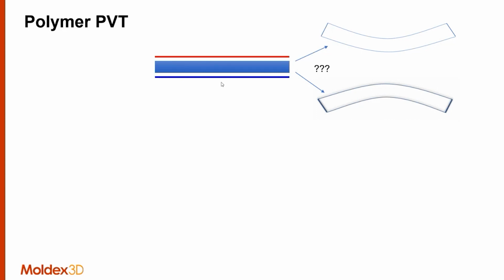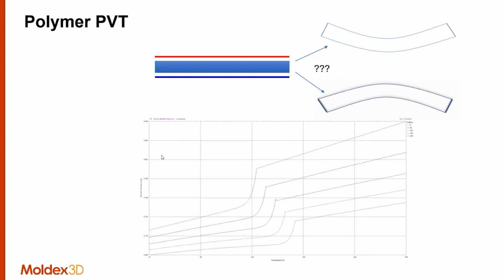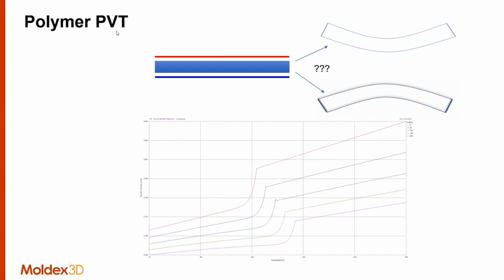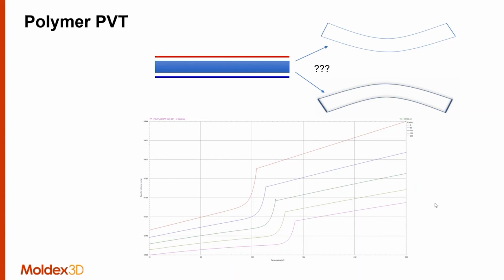How to Run a Successful Warpage Simulation with Limited Cooling Information ｜Intro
Moldex3D Webinar2023｜How to Run a Successful Warpage Simulation with Limited Cooling Information ｜Intro

Warpage has been a persistent concern in the manufacturing industry, with far-reaching implications for the functionality, quality, and overall success of a product. However, we often face the obstacle of insufficient cooling information, which hinders our ability to accurately simulate and address warpage problems.

Whether you're a design engineer, manufacturing professional, or simply interested in the captivating world of injection molding, this webinar guarantees to provide you with valuable knowledge and practical solutions to enhance your understanding and effectively tackle warpage challenges.

What Participants Will Learn:
- Recognizing the importance of warpage in injection-molded parts and its significant impact on design and manufacturing processes.
- Overcoming the difficulties caused by limited cooling information and exploring effective strategies to incorporate it into simulations.
- Discovering the latest advancements, tools, and methodologies available to mitigate warpage issues when faced with inadequate cooling.

Search🔎
Warpage, Cooling